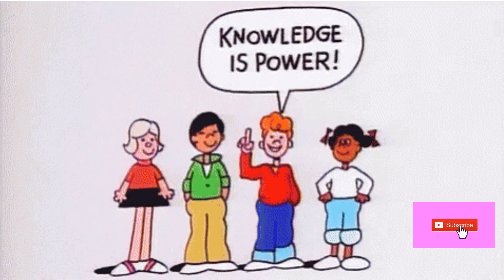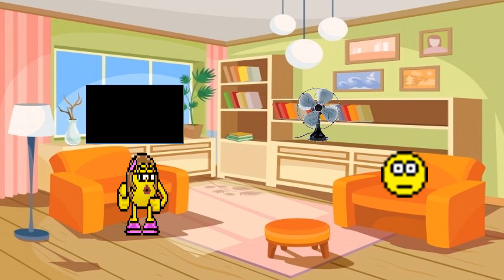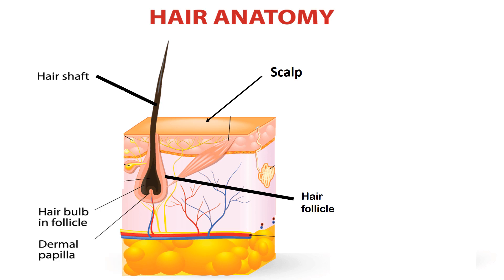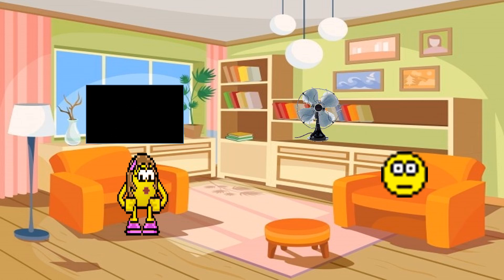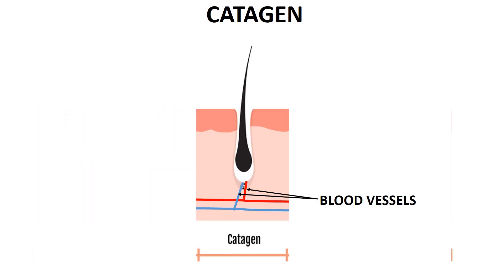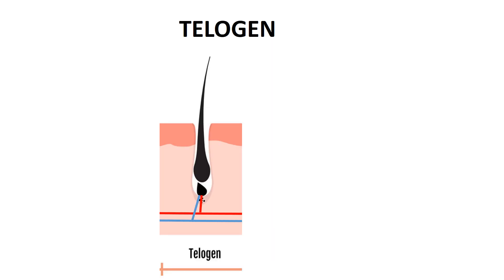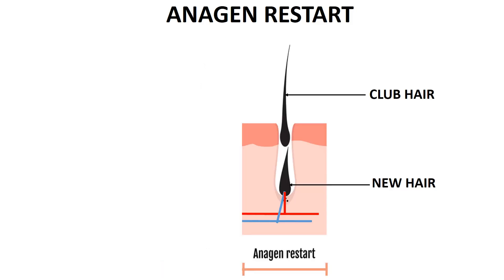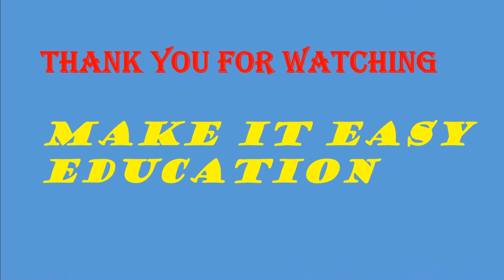HAIR ANATOMY || PHASES IN HAIR GROWTH || STRUCTURE OF THE HAIR || SCIENCE VIDEO FOR CHILDREN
THIS VIDEO SHOWS THE STRUCTURE OF THE HAIR AND THE THREE PHASES IN HAIR GROWTH. THIS SCIENCE VIDEO IS USEFUL FOR KIDS AND CHILDREN OF ALL GRADES.

hair structure.
 Hair is made up of 2 parts:
the hair follicle and the hair shaft.
The hair follicle anchors the hair into the scalp and is made up of the papilla and bulb, which are located beneath the scalp. The bulb can be found at the bottom of each strand containing the active cells which grow the hair around the papilla. The papilla provides the blood supply to the hair follicle to encourage healthy hair growth.

The hair shaft is the visible hair that grows out from the follicle which is made up of a hard protein called Keratin and a protective layer called the cuticle.
how our hair grows.
There are 3 stages of hair growth in the cycle, from actively beginning growth from the root to hair shedding.

The Anagen phase is the period of growth. The cells in the hair bulb divide rapidly creating new hair growth. Hair actively grows from the roots for an average of 2-7 years . In this time, hair can grow anywhere between 18-30 inches. The length of this phase  varies between people due to genetics, age, health and many more factors.

The Catagen phase
The second phase of your hair growth cycle is Catagen. This period is short, lasting only 2-3 weeks . In this transitional phase, hair stops growing and detaches itself from the blood supply and is then named a club hair.

The Telogen phase
Finally, hair enters it’s third and final stage called the Talogen phase. This phase is a resting period, where club hairs rest in the root while new hair begins to grow beneath it. This phase lasts for around 3 months.After this time, the resting club hairs will fall out to allow the new hair to come through the hair follicle.

You have about 100,000 follicles on your scalp.male hair grows faster than female hair.Some follicles stop growing hair as you get older. That's why some people get thinner hair when they get older, or go bald. the hair is dead once it  come out through the scalp. That's why it doesn't hurt to get a haircut.

For more  General Knowledge videos please visit